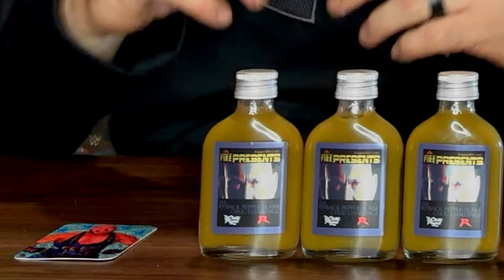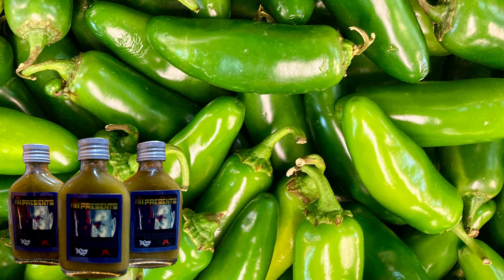3x Ryback Pepper Slam Chug Challenge: Triple The Heat, Triple The Fun!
Taking on the Ryback Pepper Slam Chug for League Of Fire